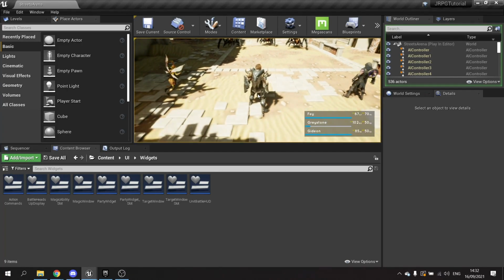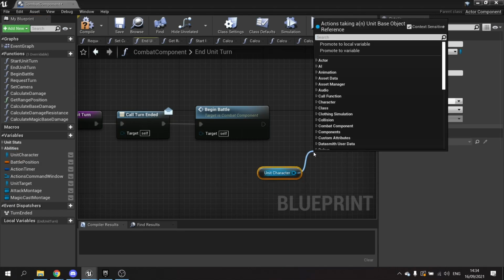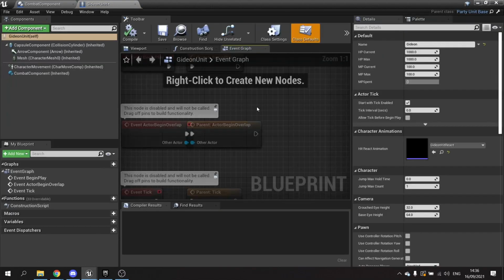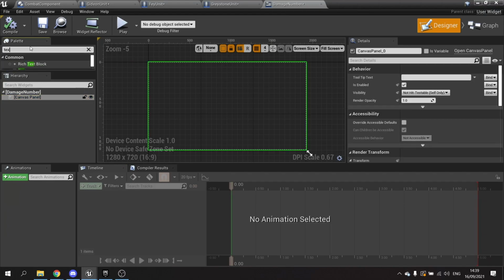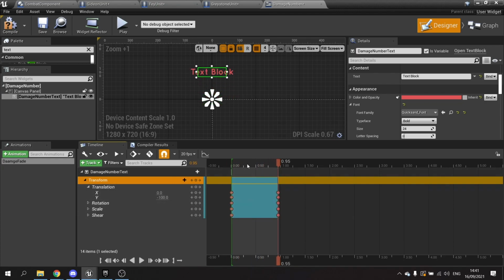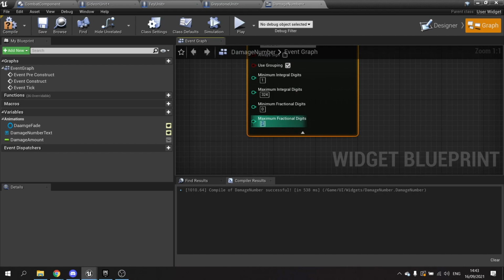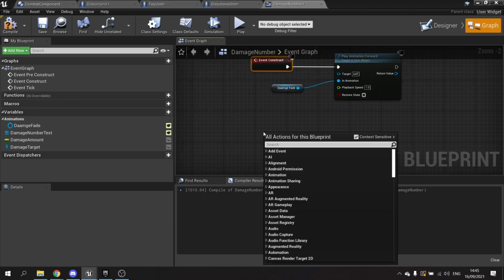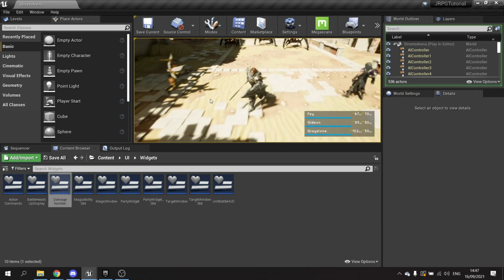Unreal Engine 4 Tutorial - JRPG Part 17: Damage Numbers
In Part 17 we add damage numbers to the screen when damage is dealt.